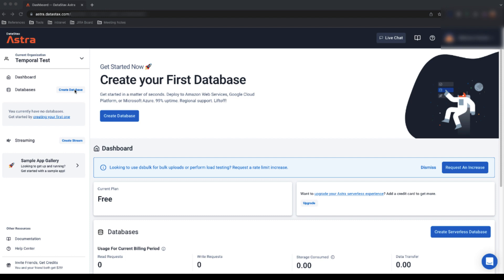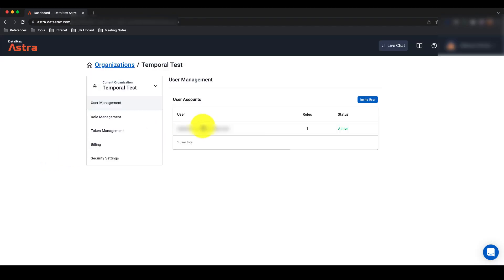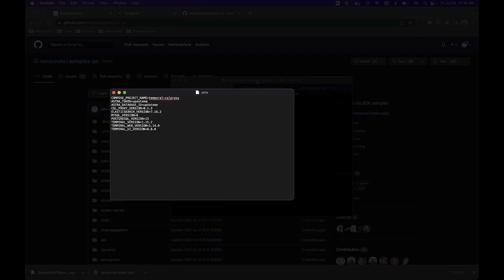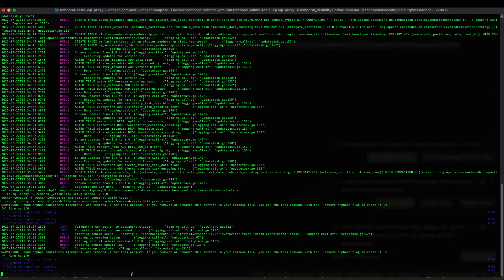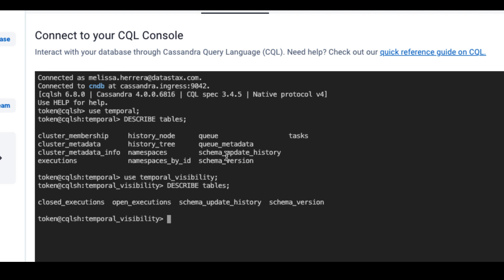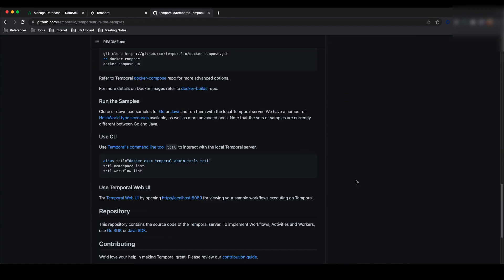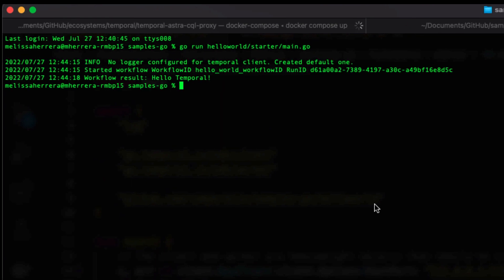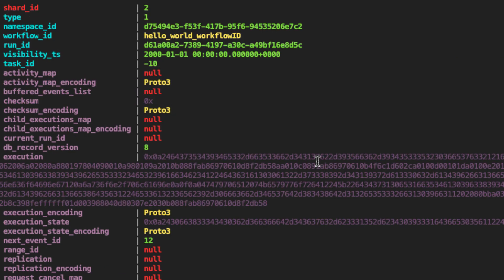Connect Temporal.io to Astra DB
In this video, Melissa Herrera shows you how to configure Temporal with Astra DB, built on Apache Cassandra.  Follow along in her blog if you prefer!

Long-running tasks (workflows) are a great fit for serverless databases, as are most “bursty” workloads that give infrastructure a chance to scale down (incurring no further usage costs until the next request).
Temporal Requires a database, and Astra DB, built on Apache Cassandra, offers Temporal users:
- Managed service simplicity
- Serverless pricing and autoscaling
- Secondary indexes (SAI)
- Global, multi-region active/active deployment
- Deployment to all major cloud providers

How to Connect Temporal.io to Astra DB with Kubernetes